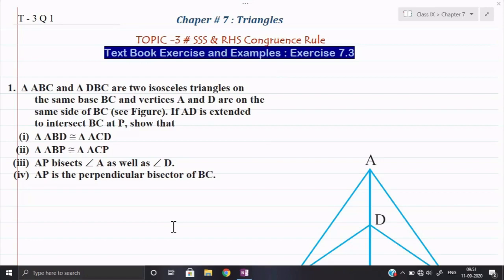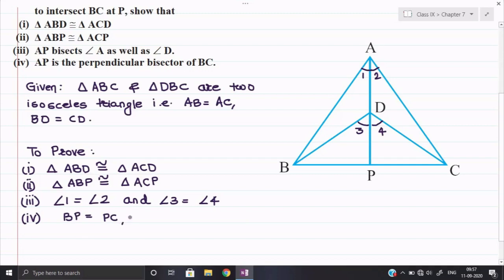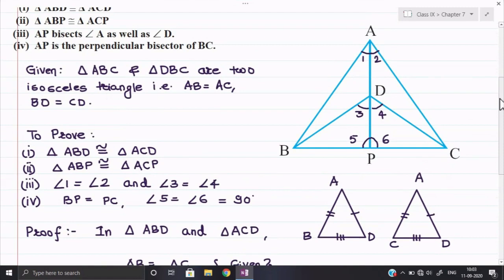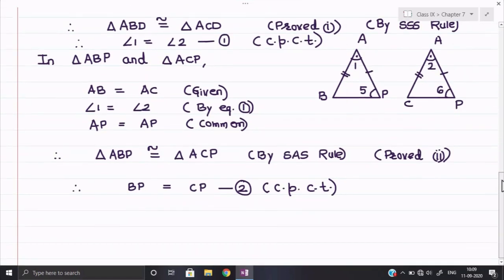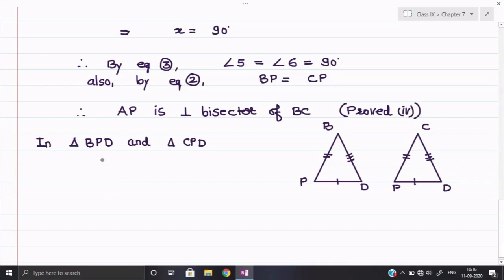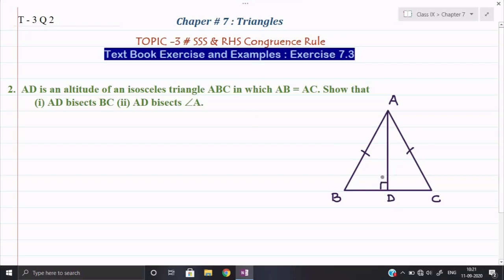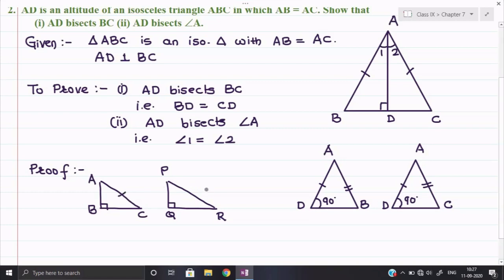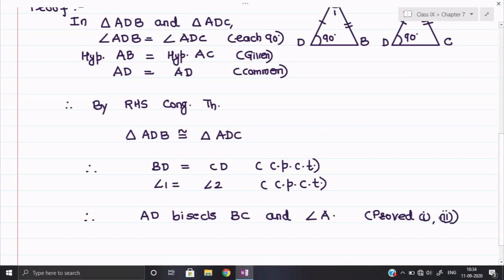Class 09 CBSE Mathematics Chapter 7 Triangles - NCERT Exercise 7.3 Q 1, 2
In this video, I have explained, NCERT Exercise 7.3 Q 1, 2 with the help of congruence criteria of two triangles explained earlier. These question will help students to clear their concepts of one to one correspondence.

Happy Learning.